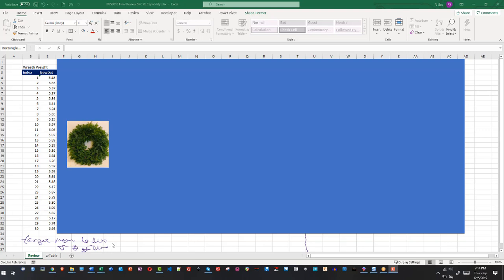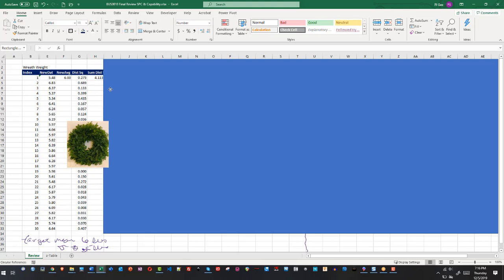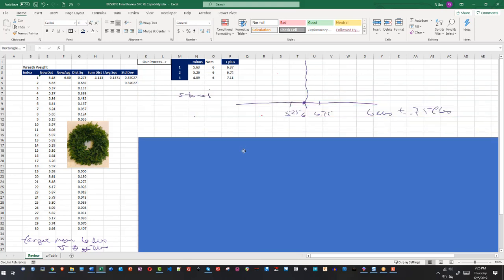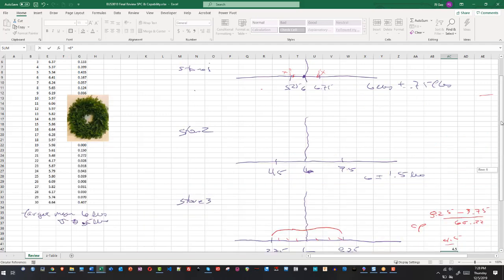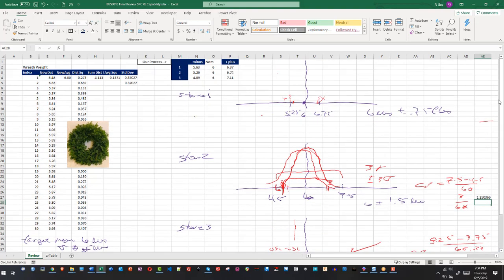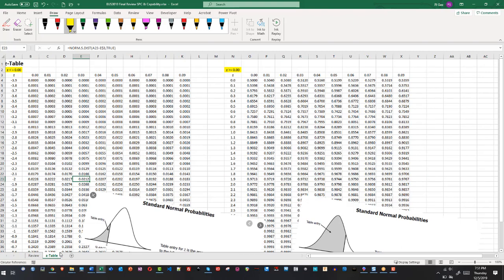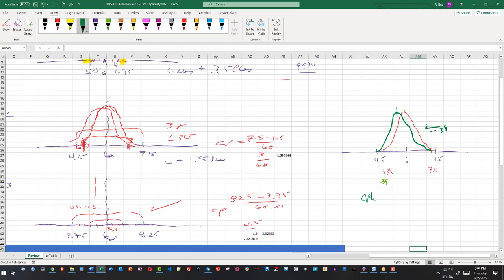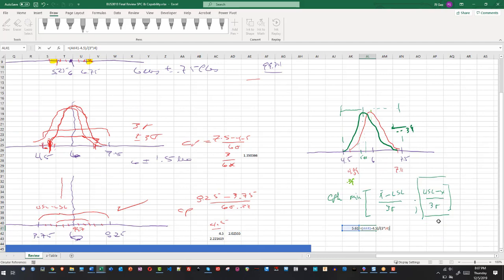BUS3010 Fall Final Exam Review - Review other eClass Videos on FInal Exam Tab, as well.